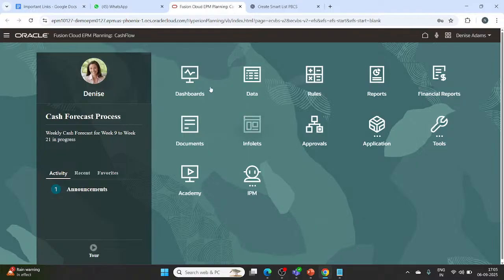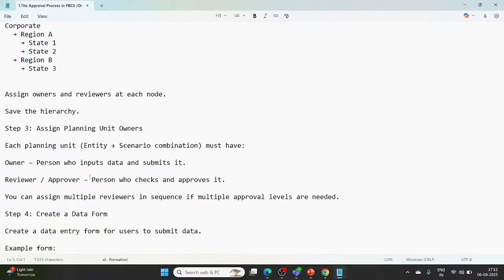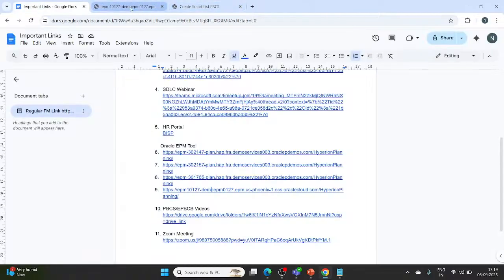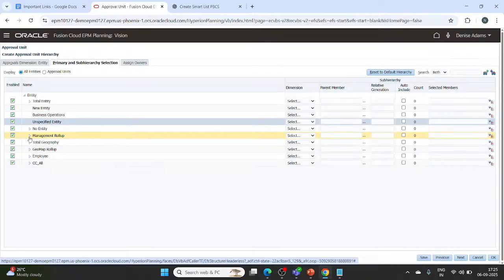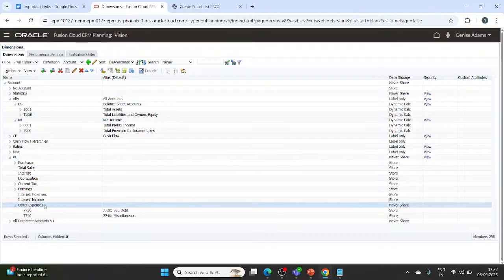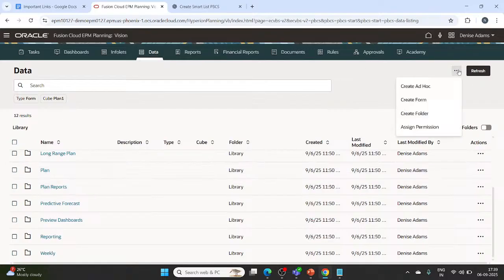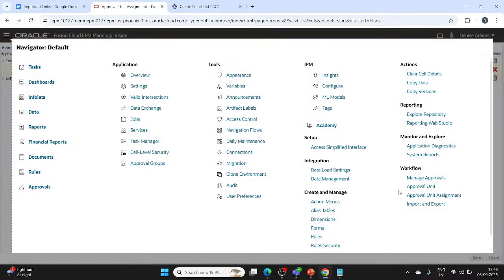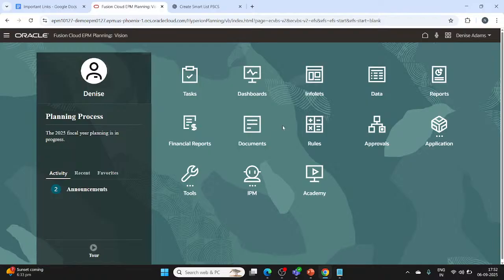LIVE Webinar: Oracle Core Planning – Task List, Approval Process & SmartPush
Join us in this LIVE Webinar on Oracle Core Planning where we explore three powerful features that streamline planning and approval cycles:

🔑 Key Topics Covered:

Creating and Managing Task Lists in Oracle Planning

Designing & Configuring the Approval Process

Automating Data Movement with SmartPush

Best Practices for Task Assignments and Workflow Management

Real-World Scenarios for Improved Planning Efficiency

✅ Learn how Task Lists simplify end-user navigation.
✅ Understand the end-to-end Approval Workflow.
✅ Discover how SmartPush automates data synchronization across cubes.